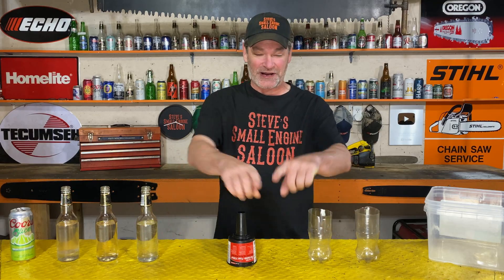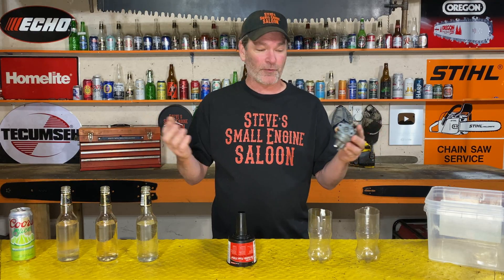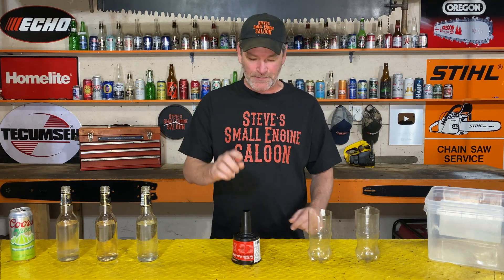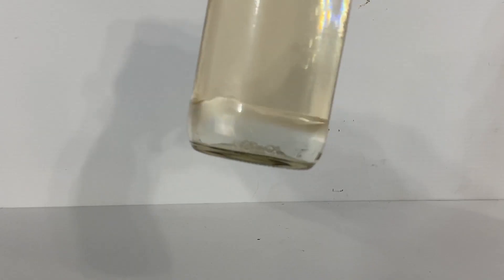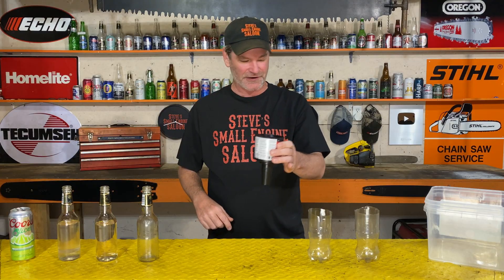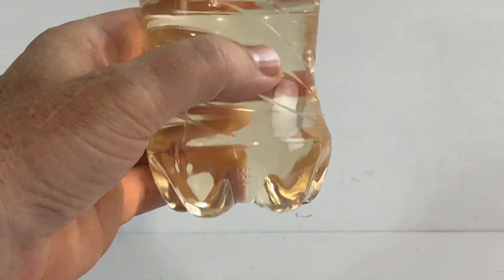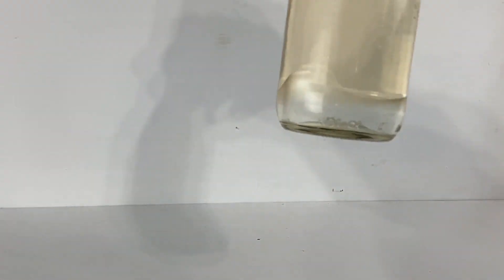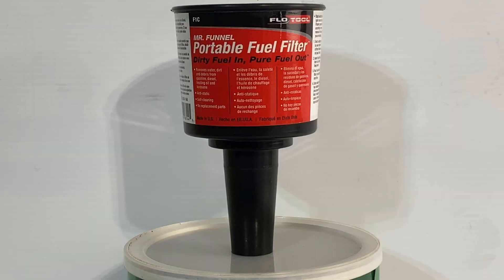Does Mr. Funnel Fuel Filter Really Remove Water From Gasoline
Water in your gas tank or carburetor is a critical problem. You'll find a multitude of fuel additives out there but maybe a fuel filter is the answer. I had to finally try a Mr. Funnel because I receive so many comments about this product.  I will show you if it works or not!

Mr. Funnel is supposed to remove water, dirt and debris. It is simple, portable and self-cleaning. But, does it work? Let's find out.